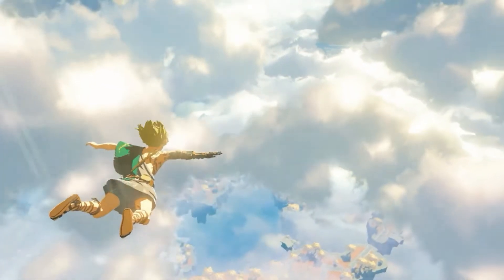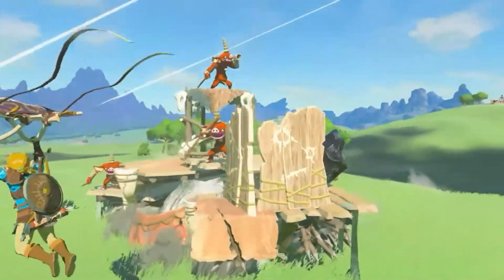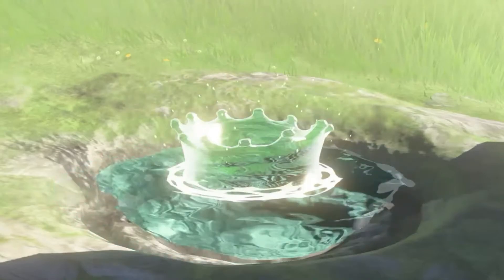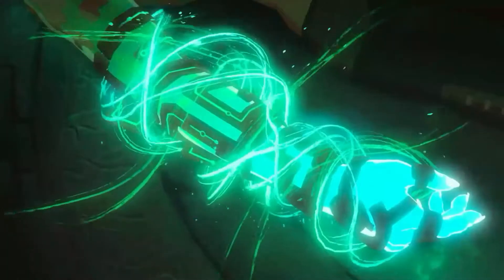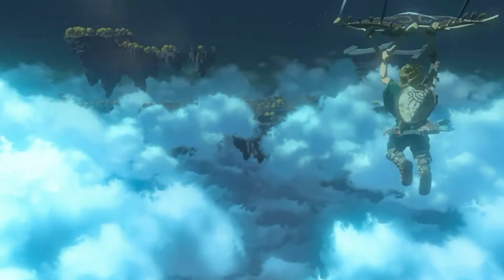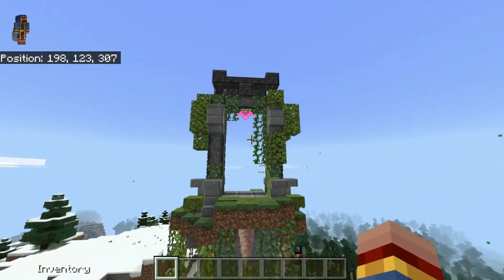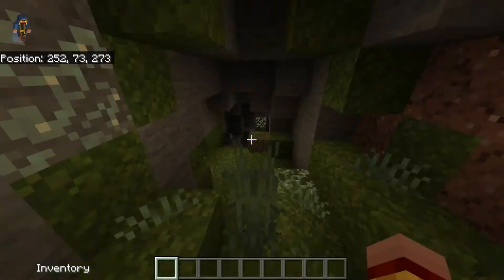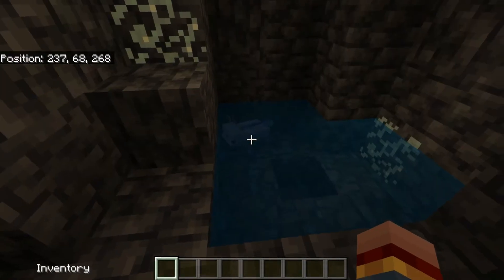BOTW 2 and Minecraft 1.17 Have the SAME FEATURES!!!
The Breath of the Wild Sequel and the Minecraft 1.17 Update have very similar features. Coincidence I think not! The Nintendo e3 direct showed more footage of Zelda Breath of the Wild 2 and it is awesome!

Music from Breath of the Wild 2 E3 Trailer